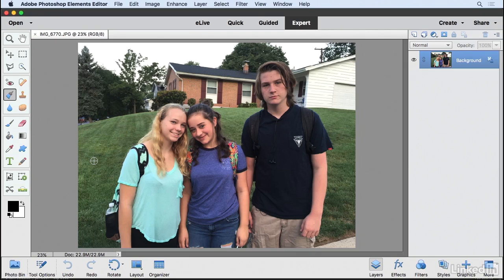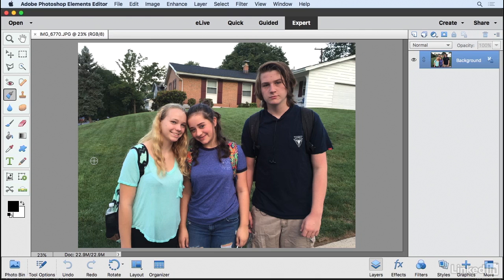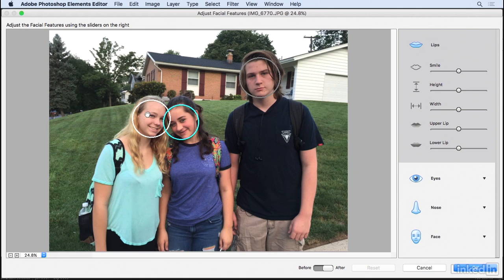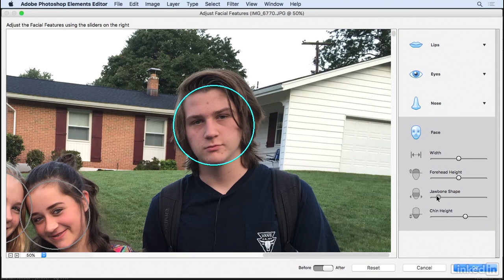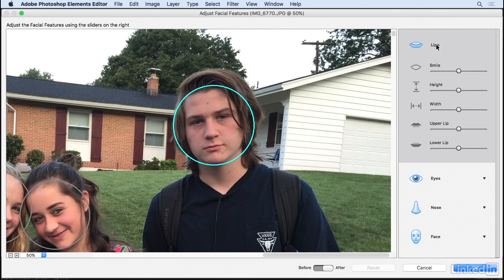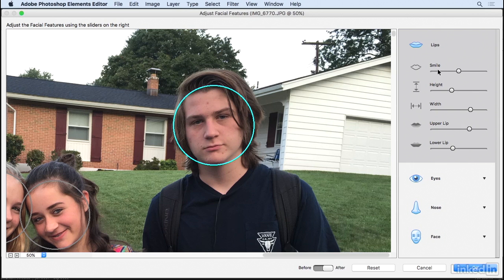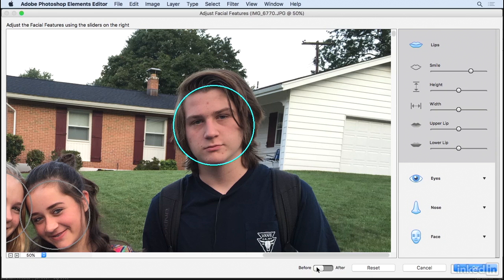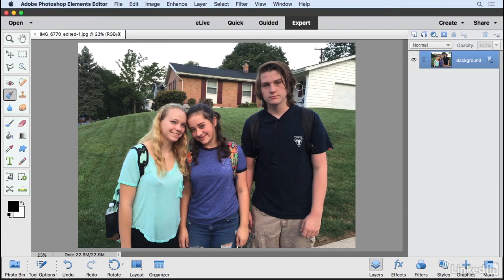Photoshop Elements Tutorial - Adjust facial features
In this video, author Chad Chelius shows you how you can use Expert mode in the Elements Editor to adjust the facial features of people in your photographs. Learn how to change the face, lips, eyes, and nose using this feature.